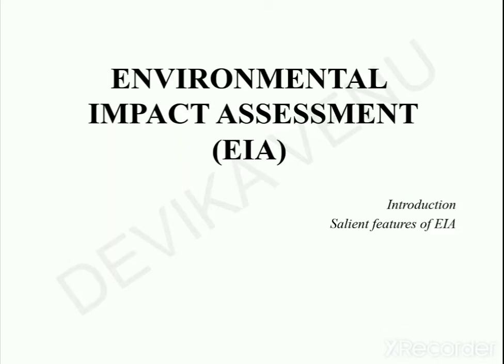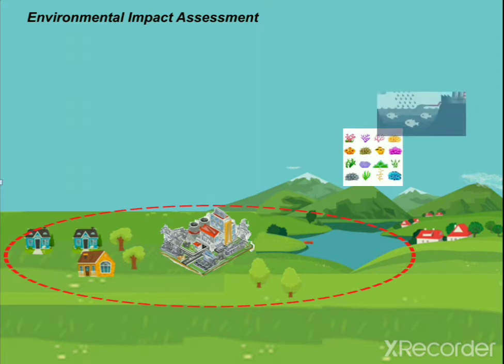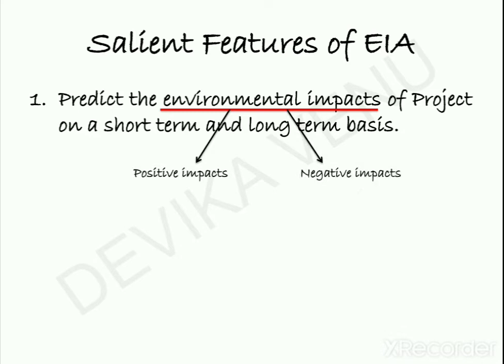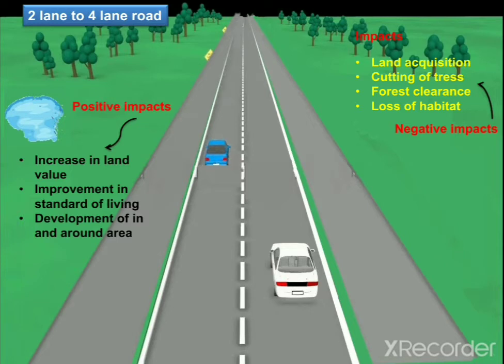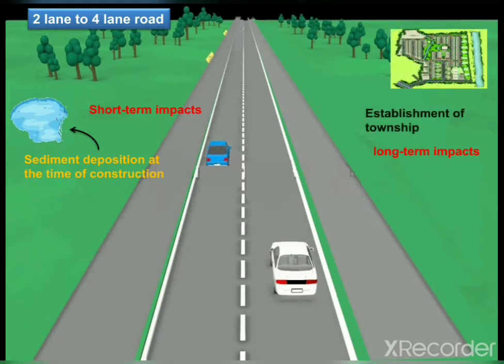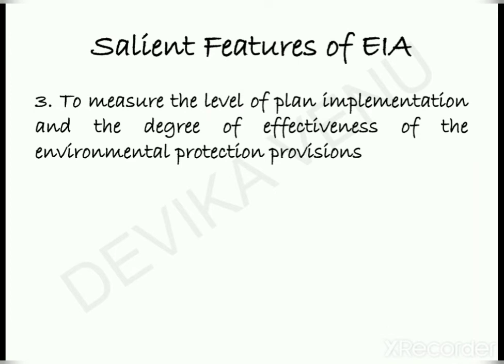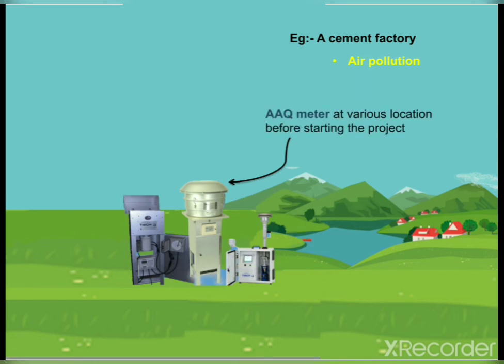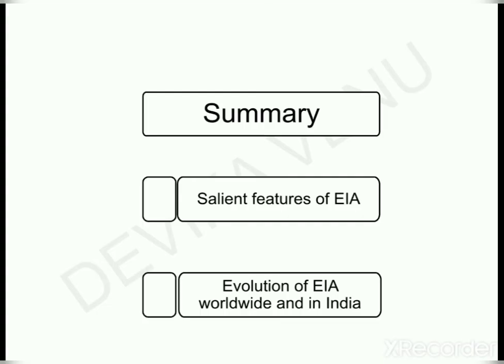ENVIRONMENTAL IMPACT ASSESSMENT -SALIENT FEATURES OF EIA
KTU CE 469 EIA MODULE 1